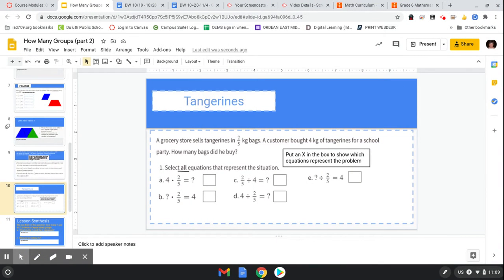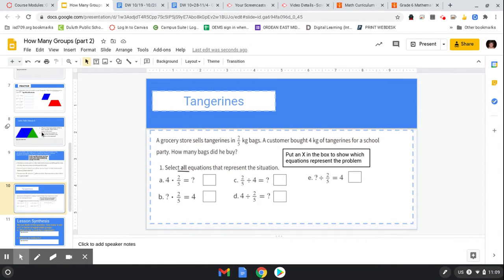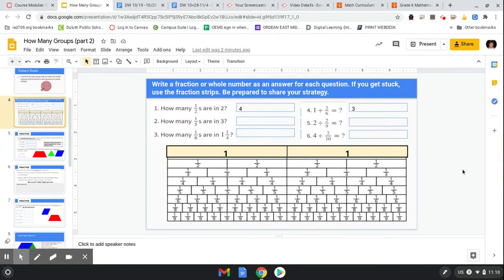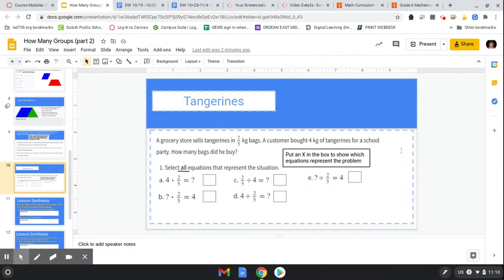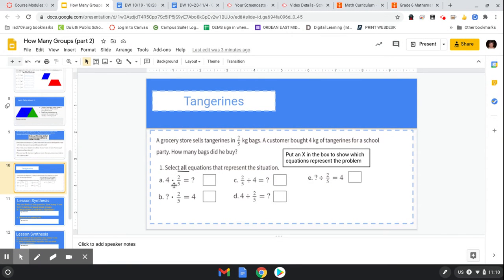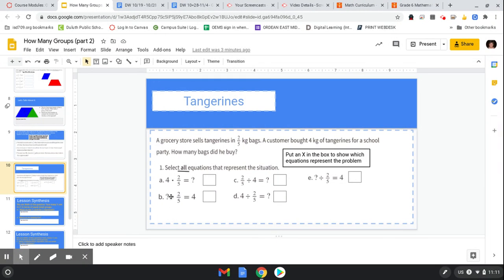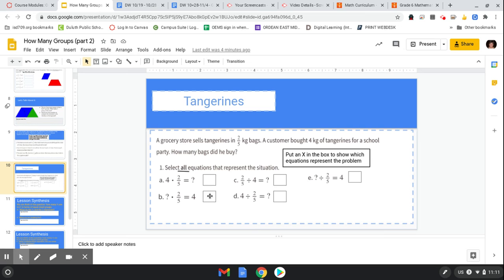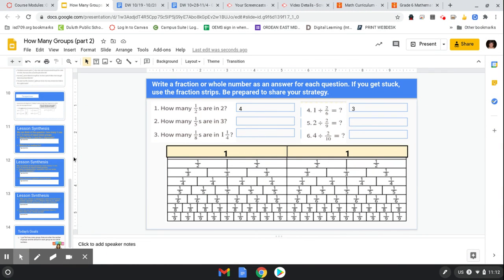Nove 5 -13 day 3 slide 10